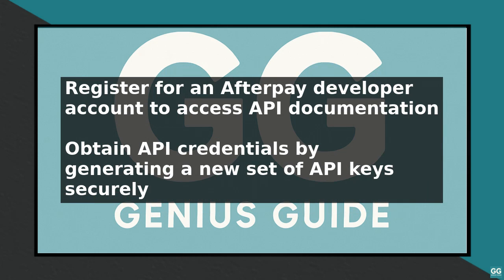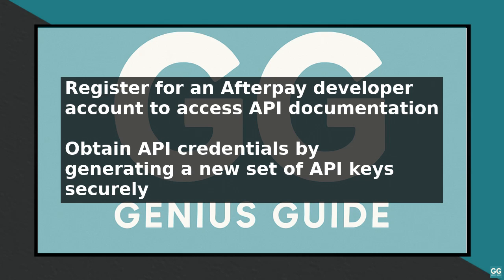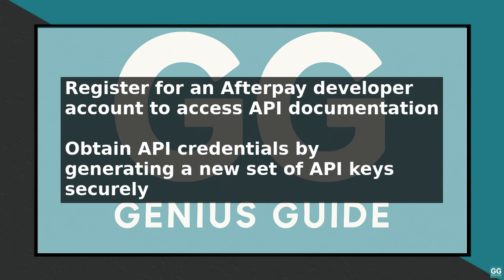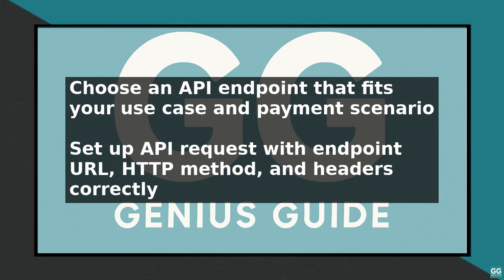Step By Step Guide To Afterpay Developer API (2025)